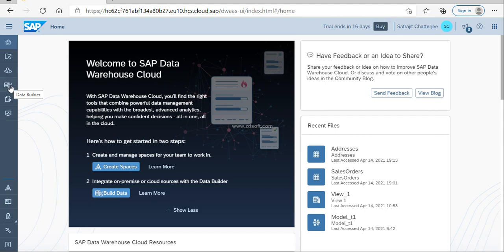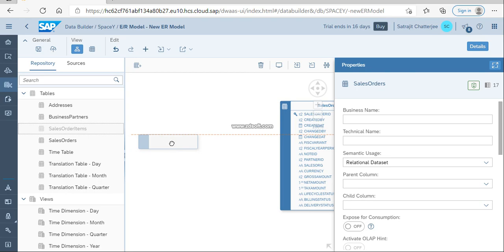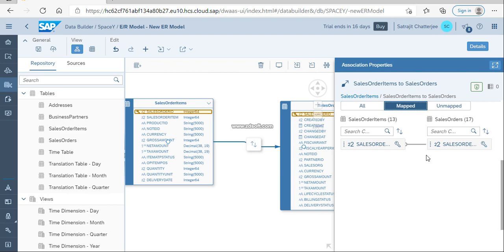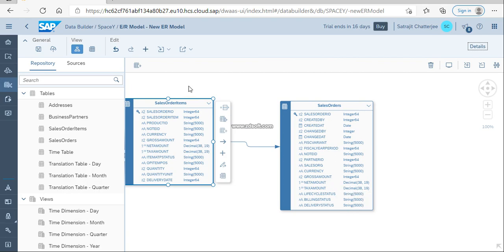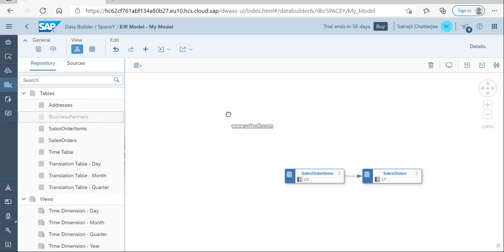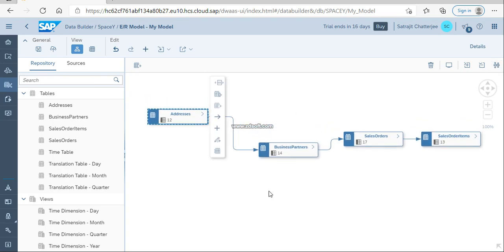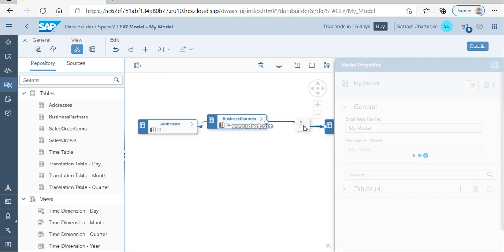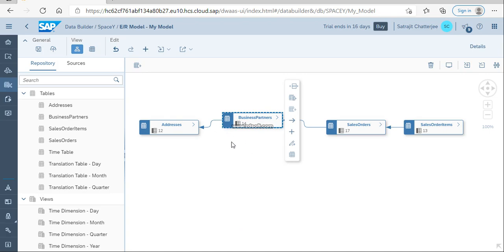SAP Data Warehouse Cloud – 13 Creation of ER Model ER Diagram